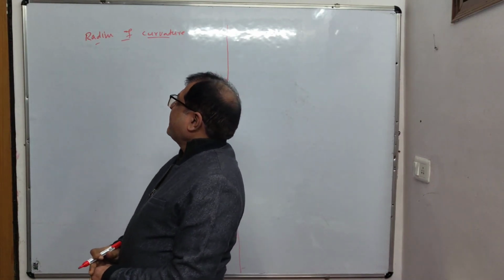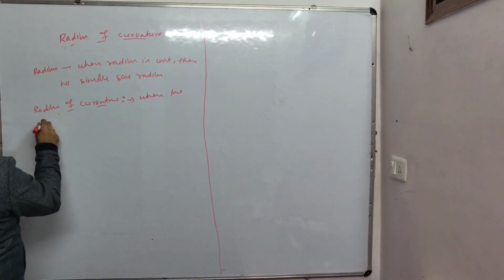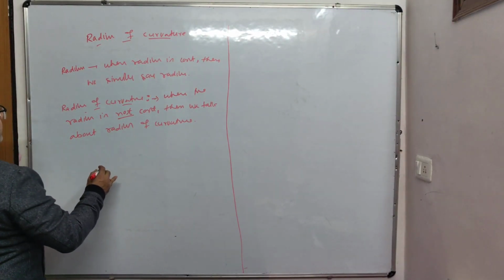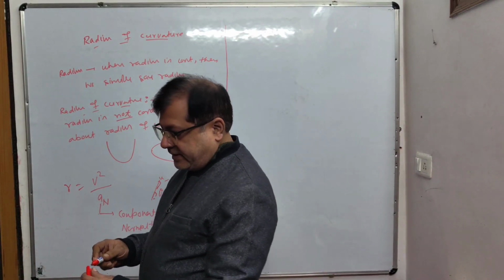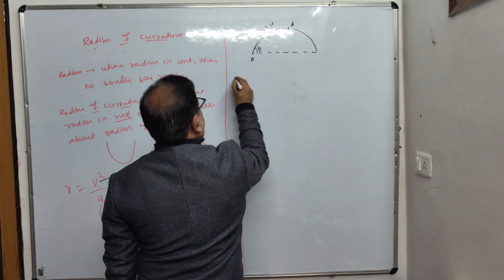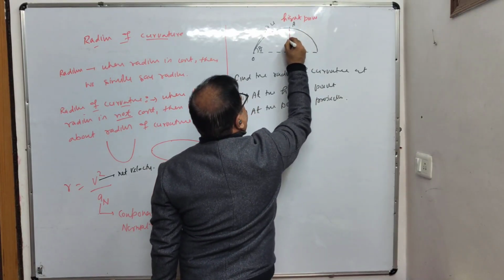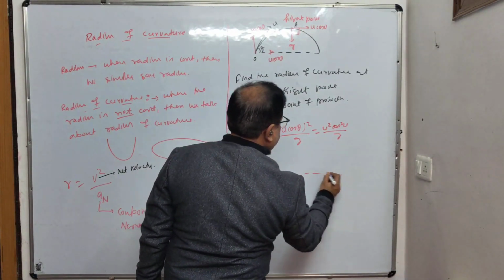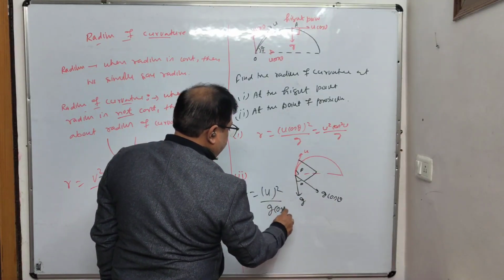Radius of Curvature by Shiv Kumar Sir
Axplore Academy Dwarka